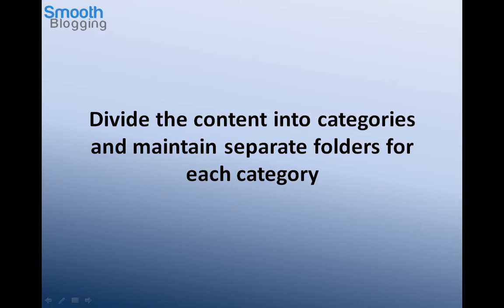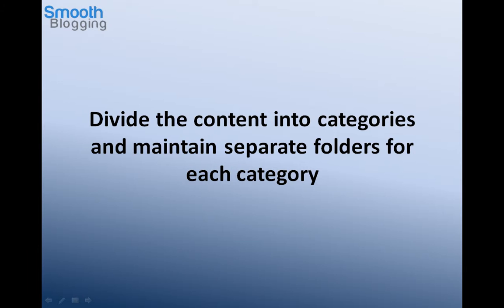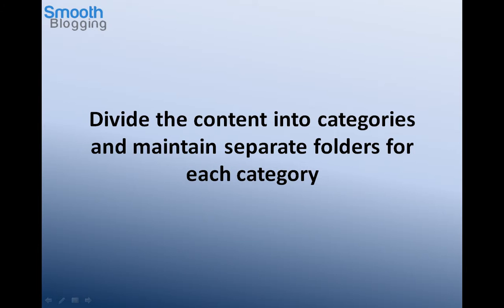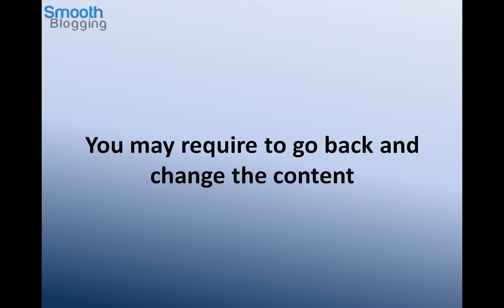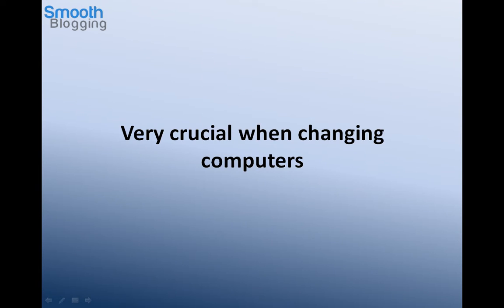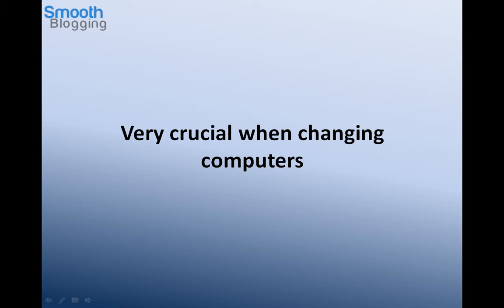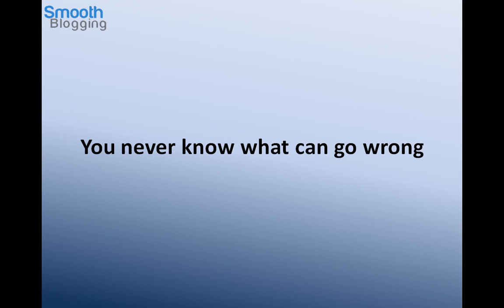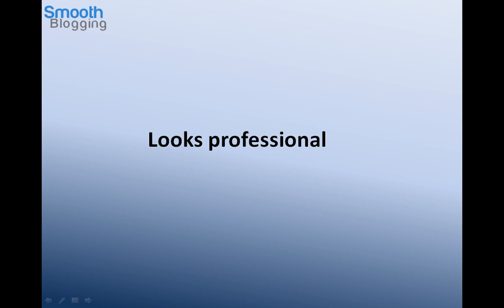Blogging Tips - Keeping Your Blog Content Organized On Your Computer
In this video, we learn the importance of keeping your blog content organized even offline on your computer. This is important because there are various situations in which you can require the content. In this video, we take a look at these situations.